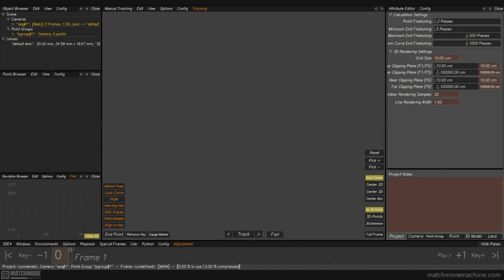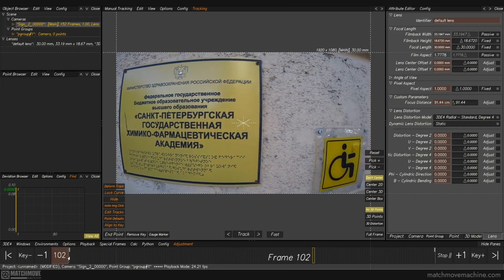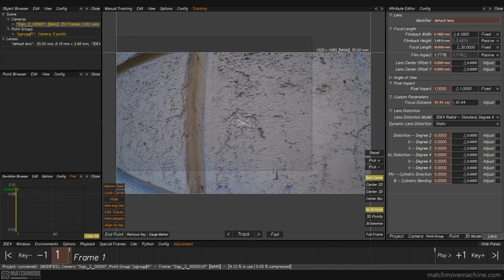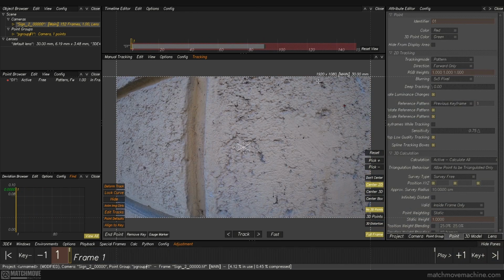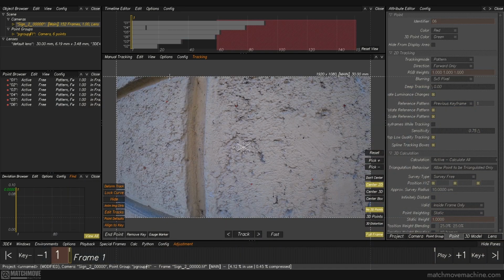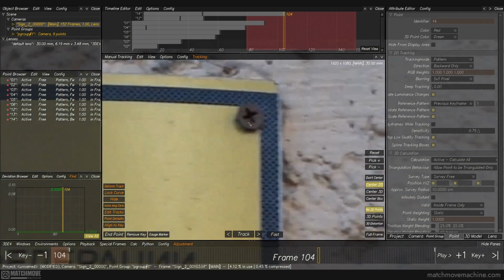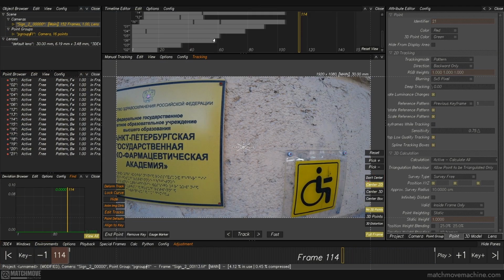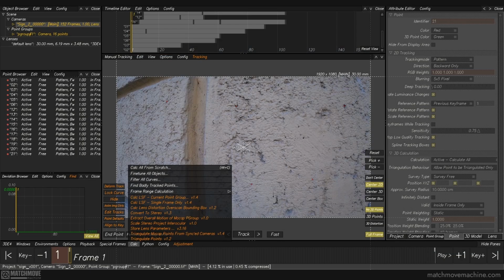3DEqualizer 101: 08.Lens: Preparation